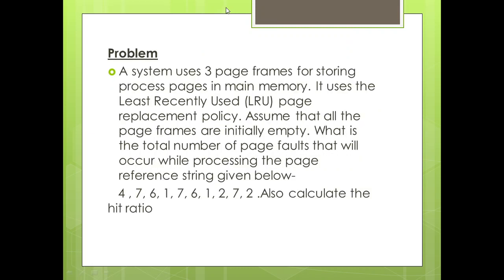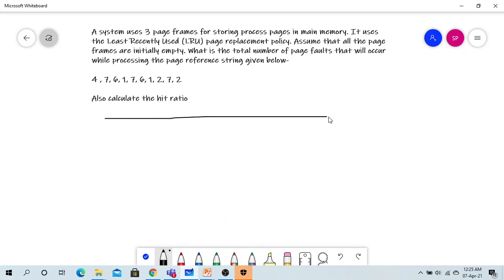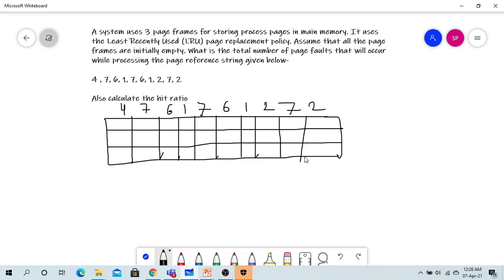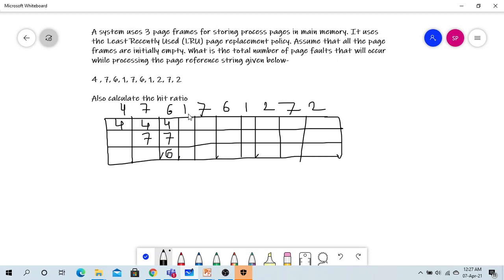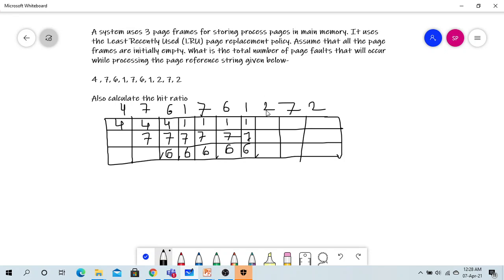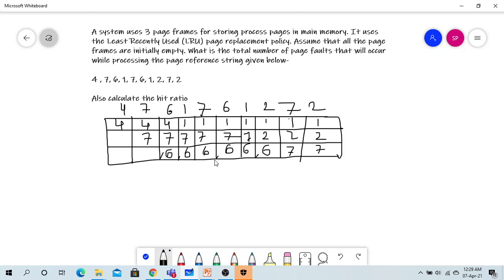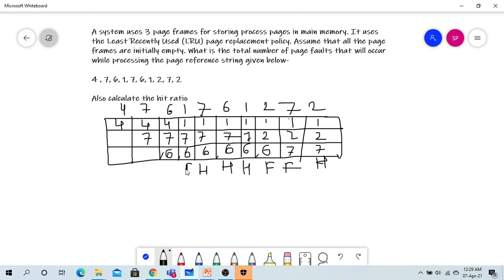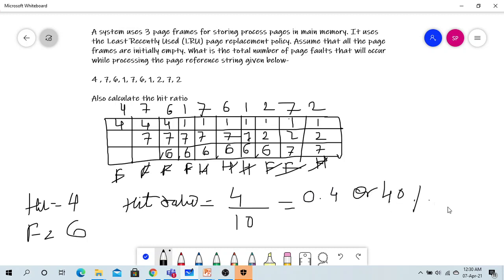LRU Page replacement Algorithm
Video by-Prof.Sweta M Patil

Title:LRU Page replacement Algorithm

Class:T.E (E&TC)

Subject:SPOS